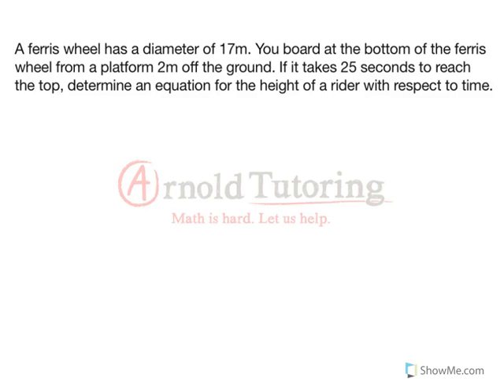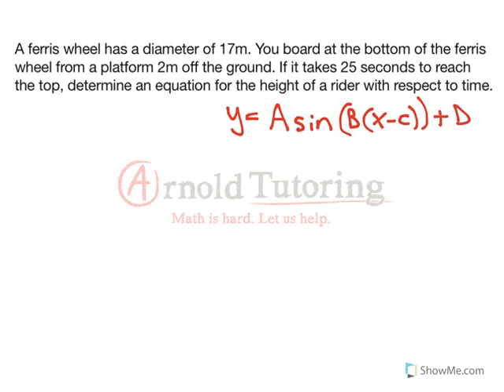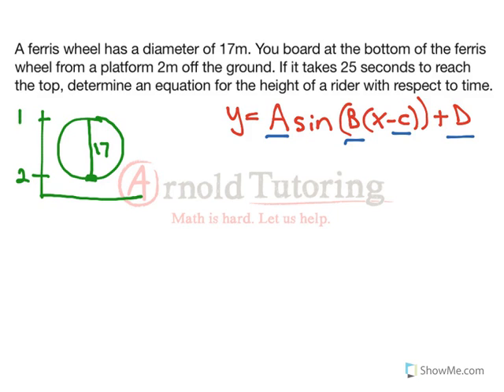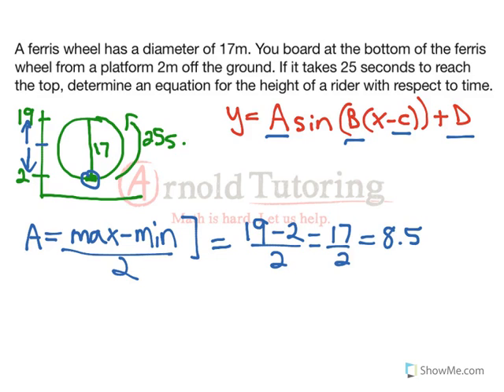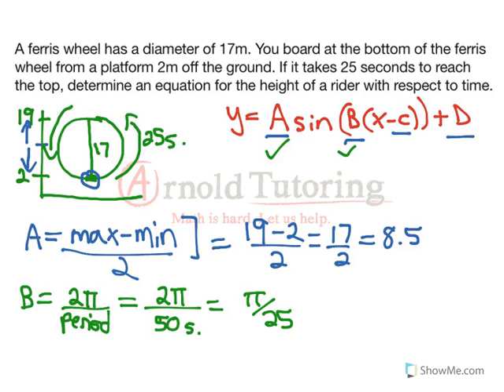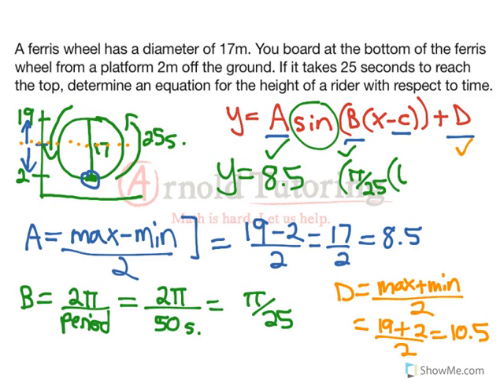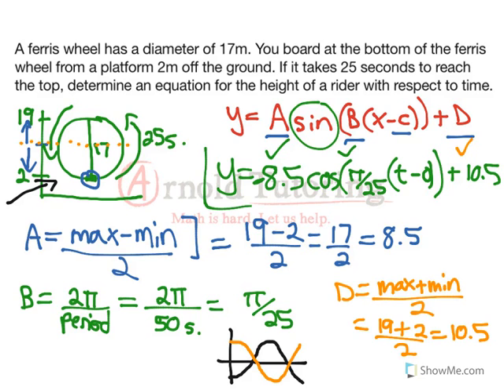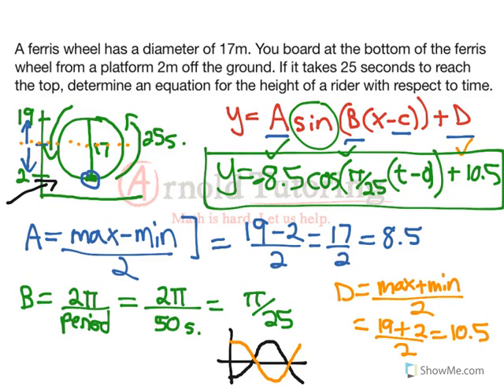Trig Functions: The Ferris Wheel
This common word problem always seems tricky, but we show you how to break the question down to develop a trig equation.